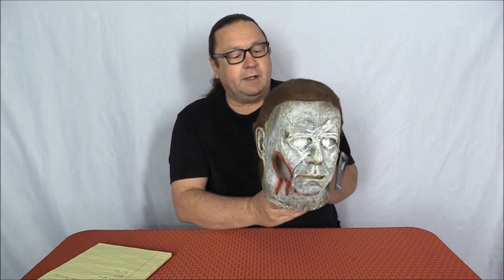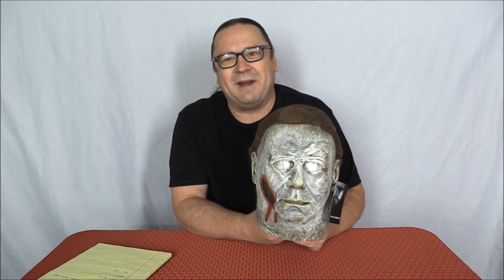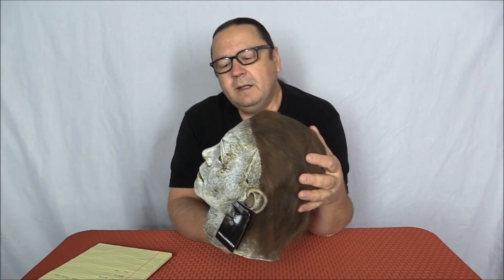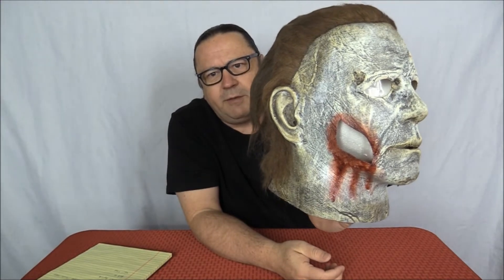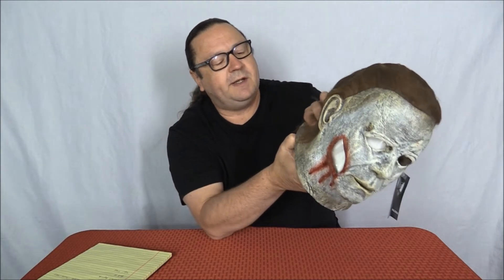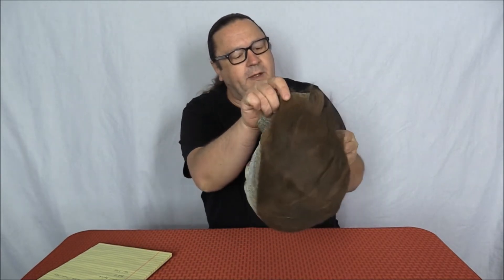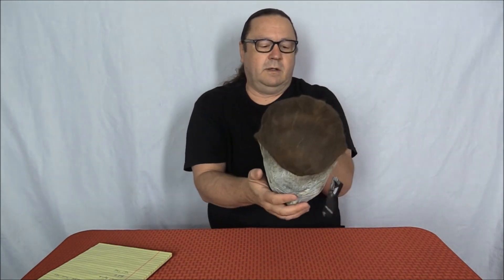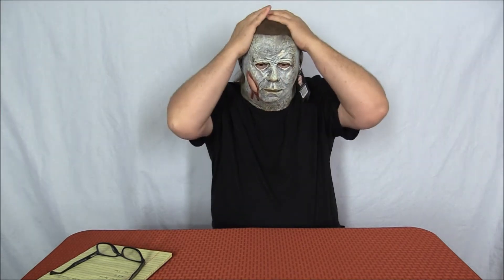Michael Myers Mask - Bloody Edition - Halloween 2018 - By Trick or Treat Studios - Review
Michael Myers Mask - Bloody Edition - Halloween 2018

Trick or Treat Studios is proud to present the Officially Licensed Halloween 2018 Michael Myers Mask Bloody Edition from the Halloween 2018.

This mask comes directly from the movie master and is an exact replica of the mask worn by Michael Myers during the climax of Halloween 2018.

Sculpted by Christopher Nelson & Vincent Van Dyke & Justin Mabry